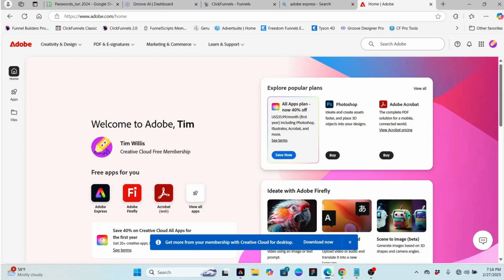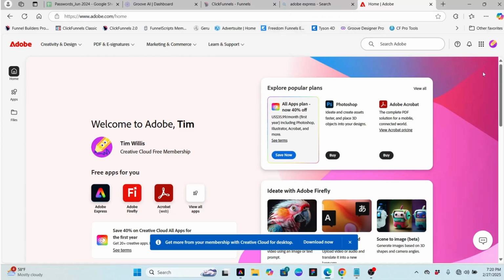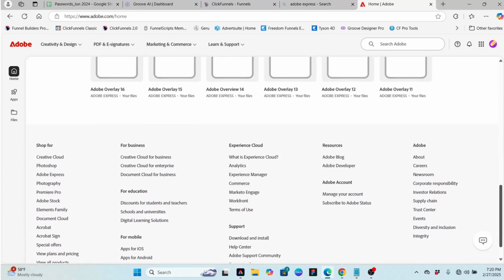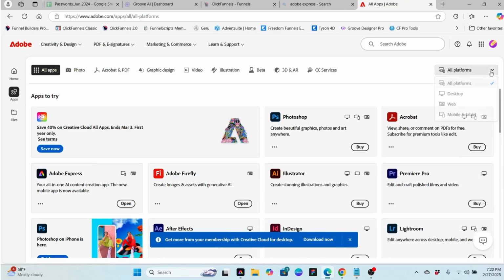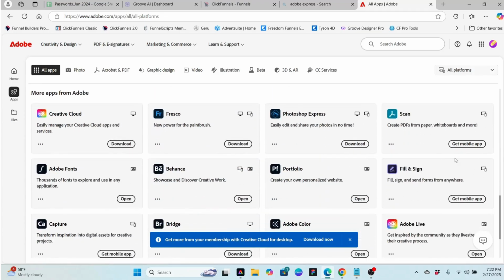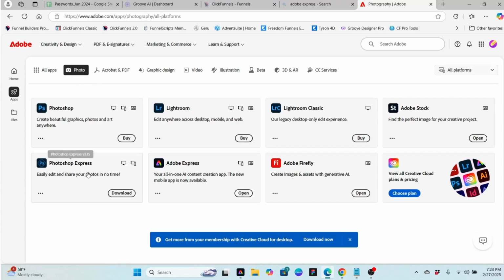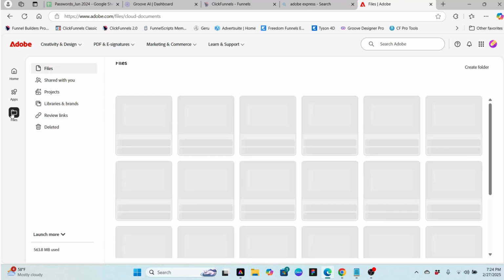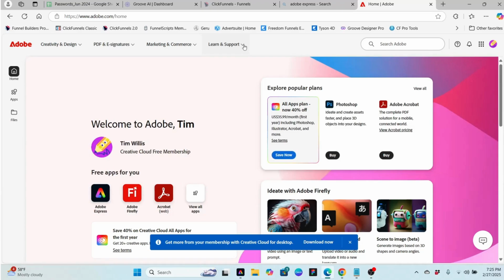Introduction To Adobe Creative Cloud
Welcome to the Nomad Funnelhacker channel! In today's tutorial, I'll guide you through the amazing suite of tools available through Adobe Creative Cloud. Adobe Creative Cloud is your one-stop portal to all things Adobe. From Creative Cloud, you can access or purchase Adobe products and your most recent files. The search features in Adobe Creative Cloud will help you find exactly the right Adobe product for your project.